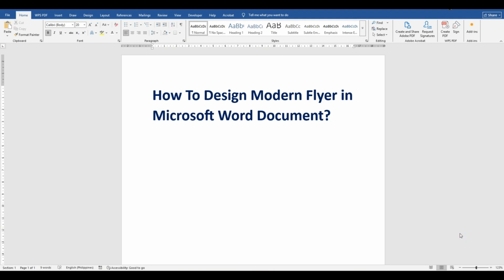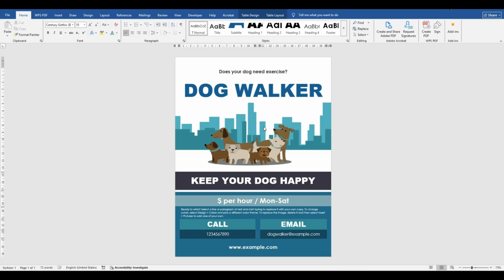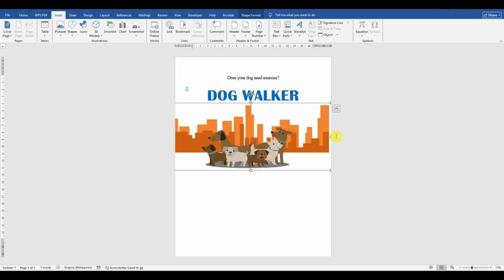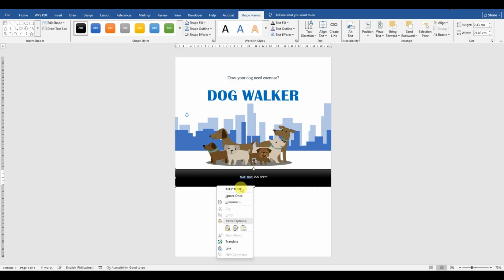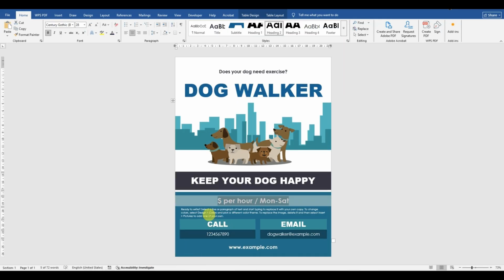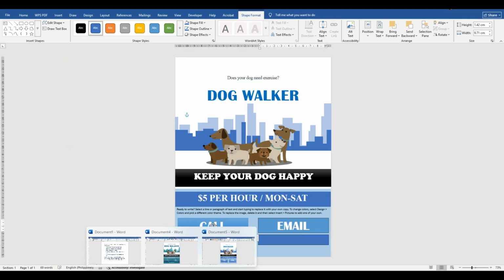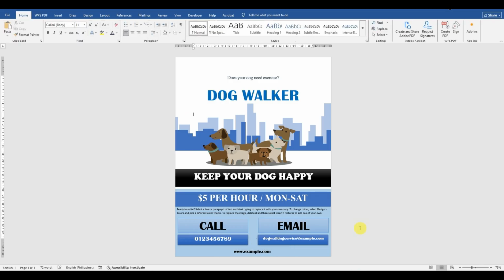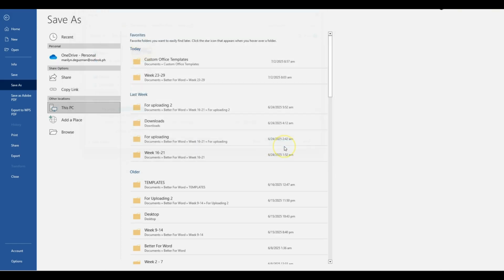How To Design a Modern Flyer For Business or Events in MS Word Document-For Windows Computers 2025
To gain FREE access to the Template I designed for this video, you may go here now,

CHAPTERS
0:00 INTRODUCTION
0:45 WHAT YOU WILL LEARN IN THIS VIDEO
3:29 START YOUR FLYER DESIGN
4:25 SET UP NEW DOCUMENT
14:25 ADD CONTACT DETAILS
23:48 HOW TO SAVE AS A TEMPLATE